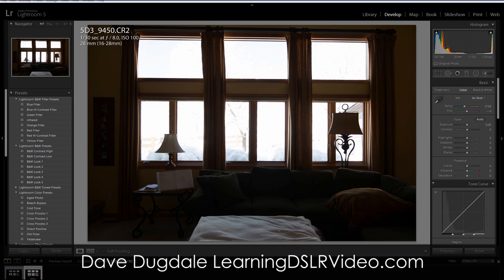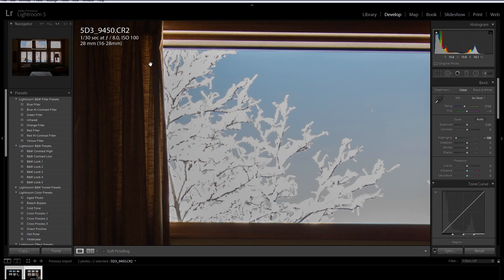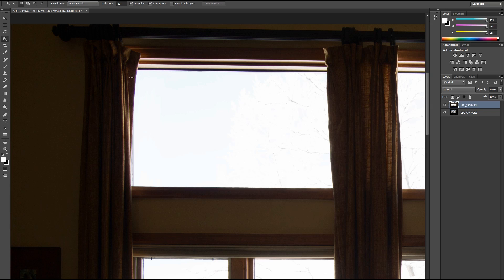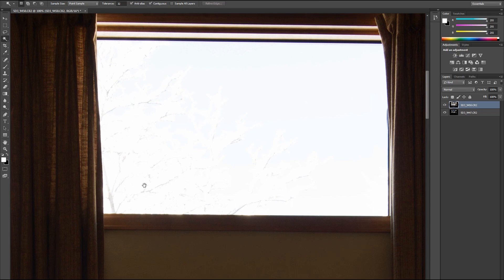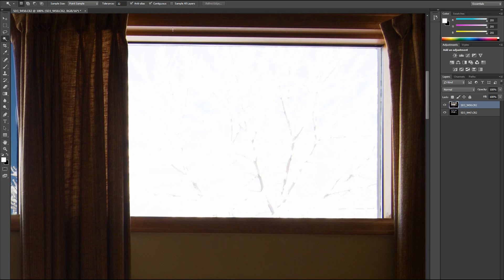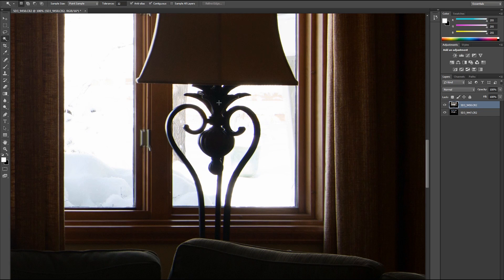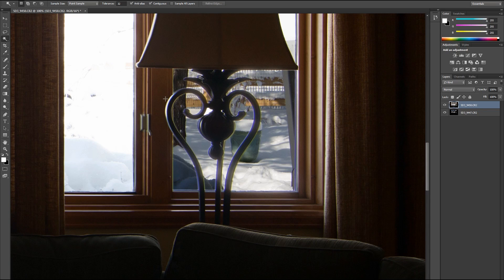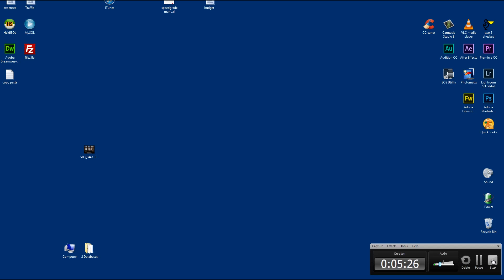Photoshop Selection Tool for Real Estate Interior Windows - Tutorial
Not related to DSLR video, a Photoshop tutorial. Actually not a tutorial, more or less a way for me to remember which settings I need to use for a upcoming real estate photo shoot.

This is the easiest way I know how to cut out windows in PhotoShop CC.